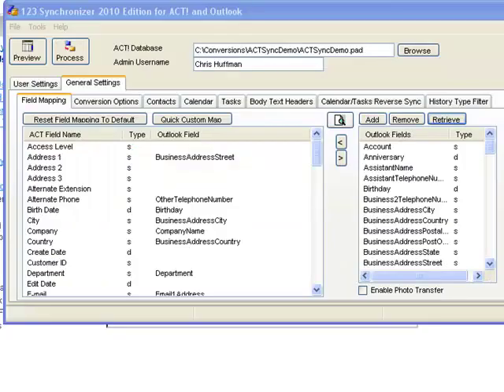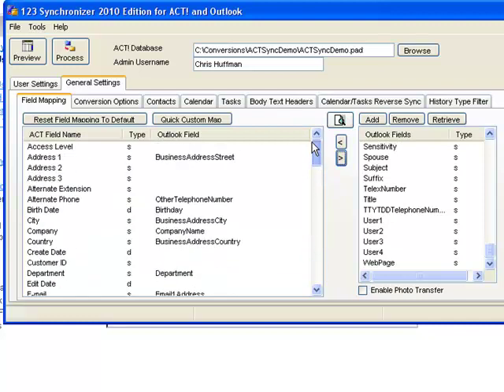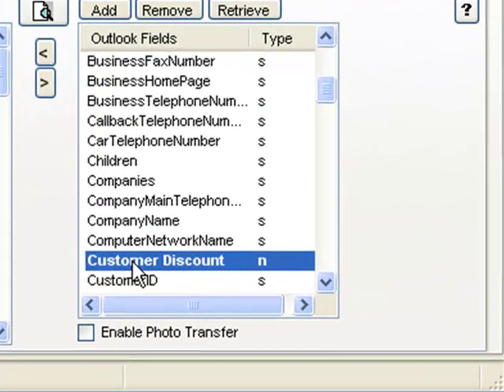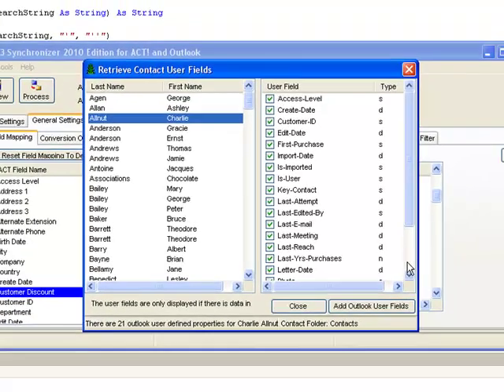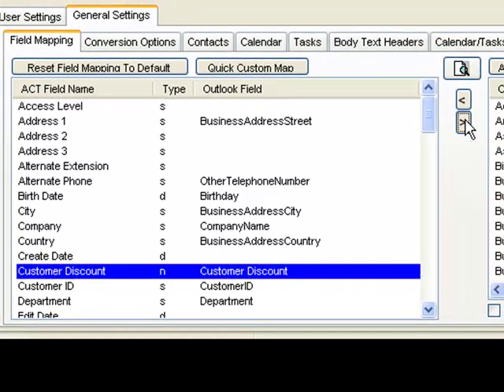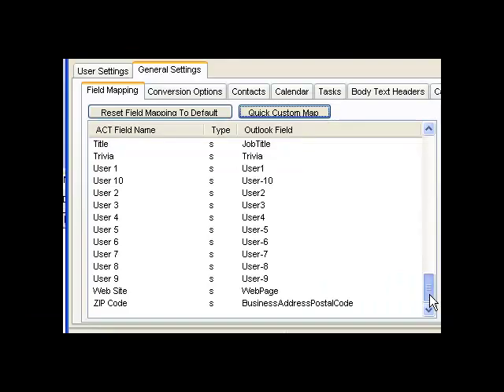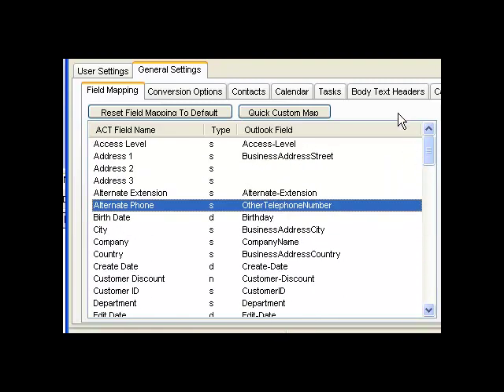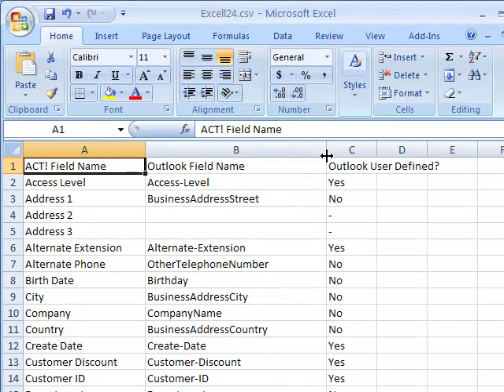123 ACT! Sync Field Mapping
123 Synchronizer for ACT! and Outlook Field Mapping